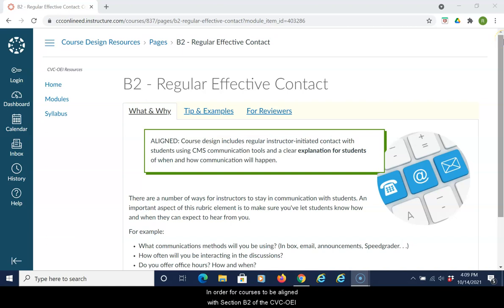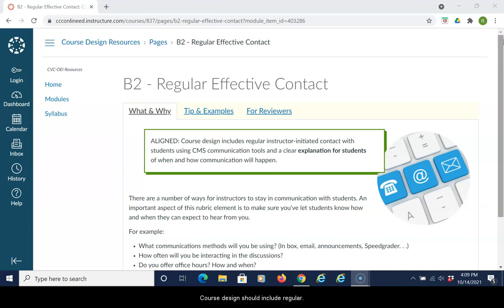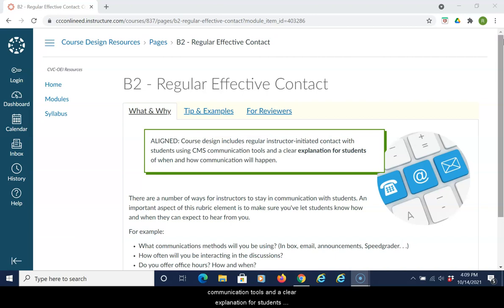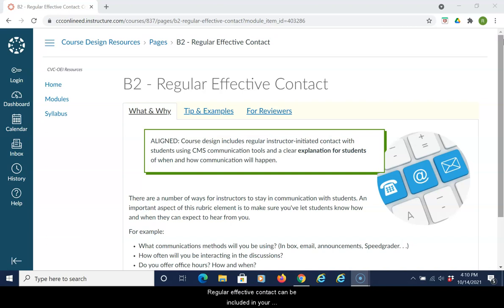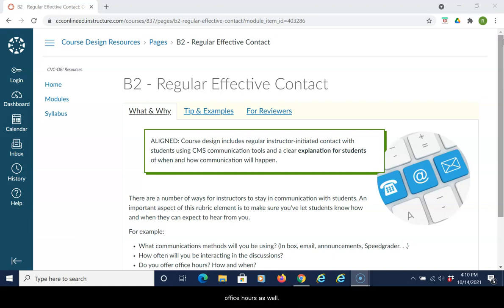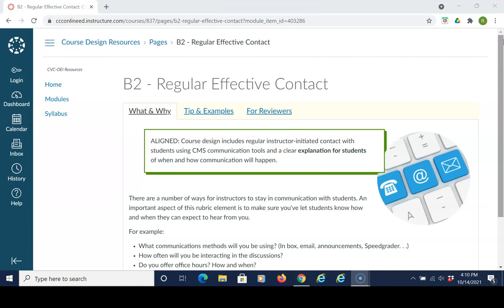B2: Regular Effective Contact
This element is aligned if the course design includes regular instructor-initiated contact with students using CMS communication tools.